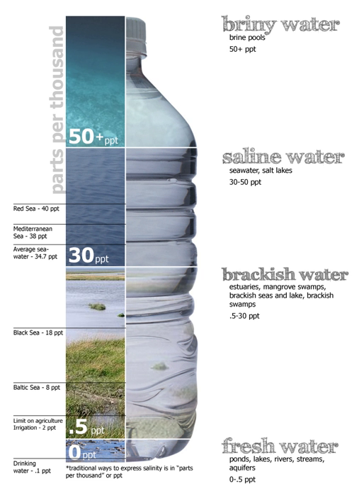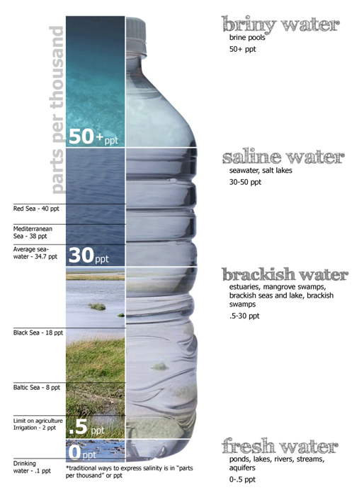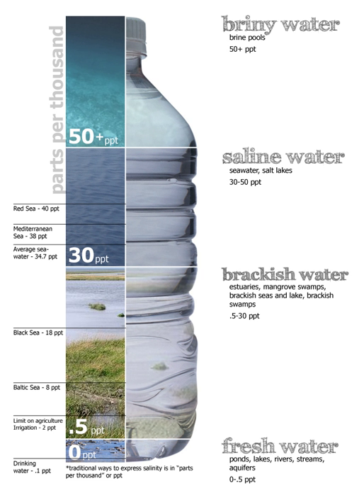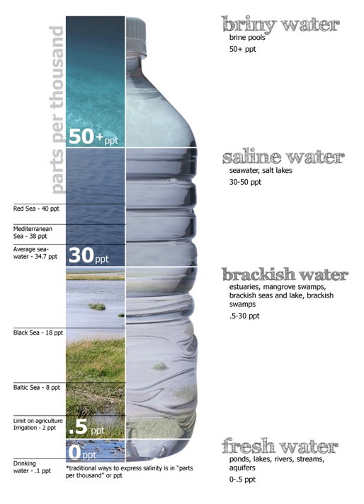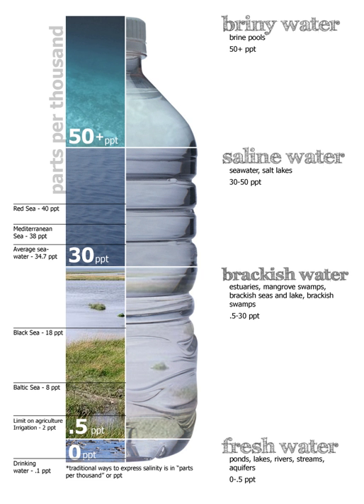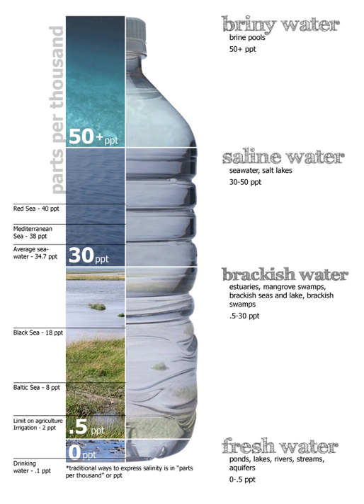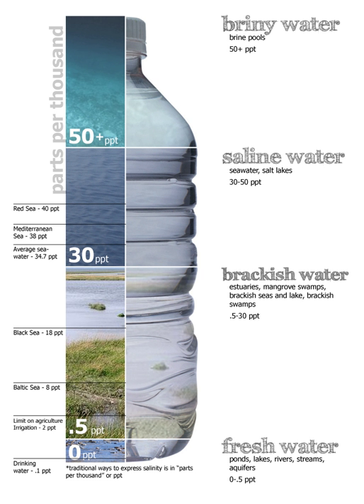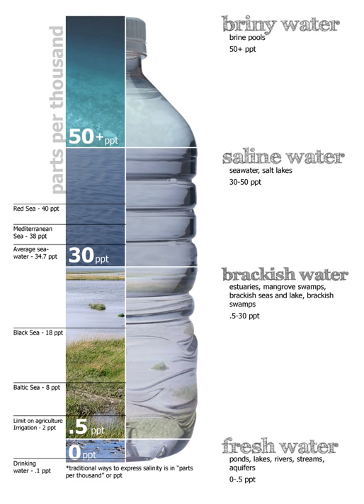Salinity | Wikipedia audio article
00:01:12 1 Definitions
00:03:49 1.1 Composition
00:06:16 1.2 Seawater
00:09:22 1.3 Lakes and rivers
00:11:24 2 Classification of water bodies based upon salinity
00:13:13 3 Environmental considerations
00:15:30 4 See also

- Socrates

SUMMARY
Salinity () is the saltiness or amount of salt dissolved in a body of water, called saline water (see also soil salinity). This is usually measured in

              g

                  salt

              k
              g

                  sea

                  water

    {\displaystyle {\frac {g\ {\textrm {salt}}}{kg\ {\textrm {sea}}\ {\textrm {water}}}}}
   (note that this is technically dimensionless). Salinity is an important factor in determining many aspects of the chemistry
of natural waters and of biological processes within it, and is a thermodynamic state variable that, along with temperature and pressure, governs physical characteristics like the density and heat capacity of the water.
A contour line of constant salinity is called an isohaline, or sometimes isohale.